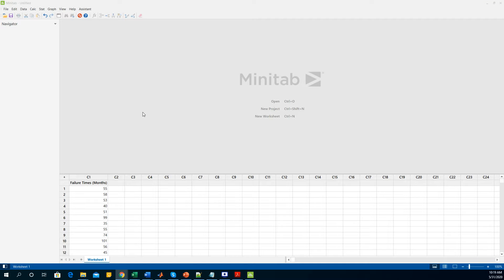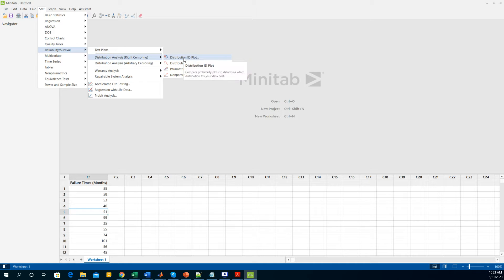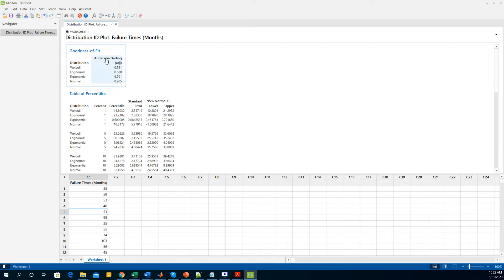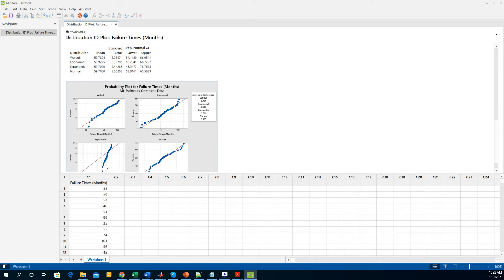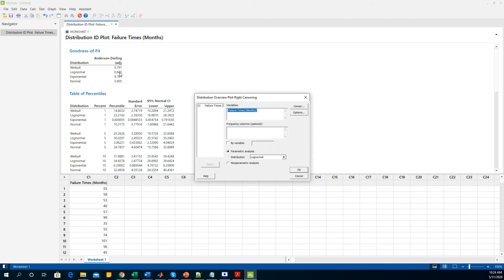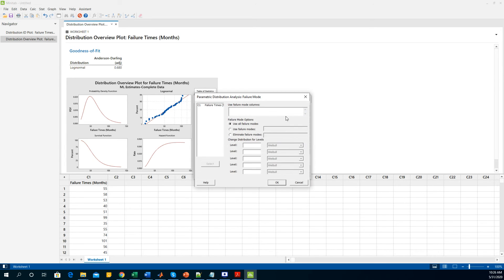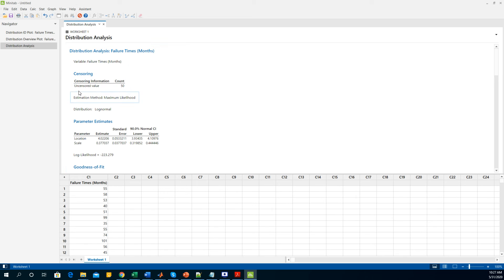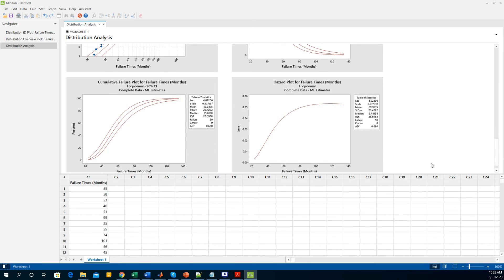Minitab : Reliability Analysis of Failure Times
In this video, I am showing how to do the reliability analysis in Minitab using failure times data. This test helps to estimate which distribution suits the data best and estimate the distribution parameter. Please leave any queries in the comments section. Thanks.